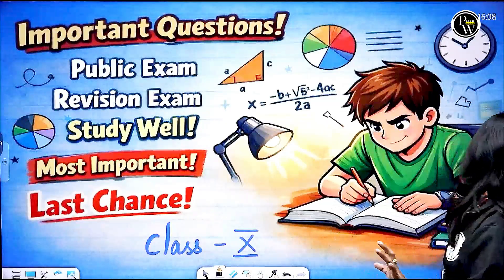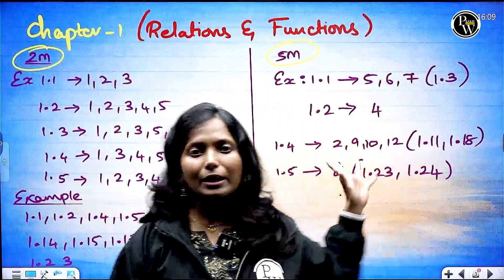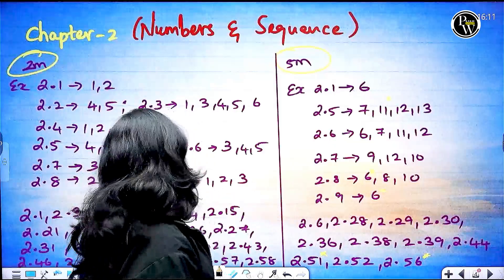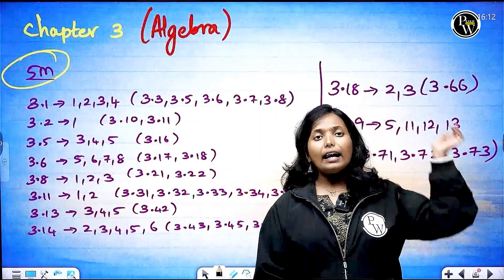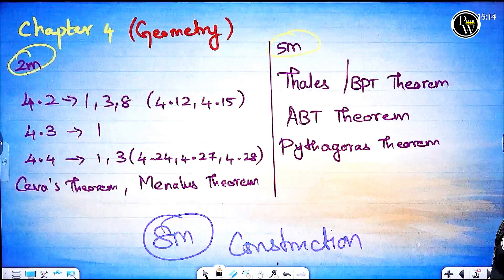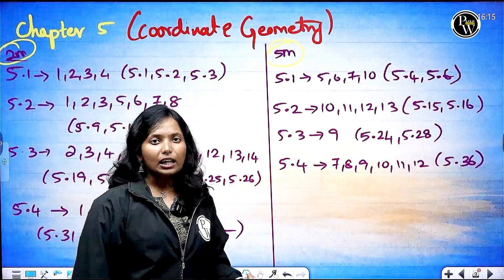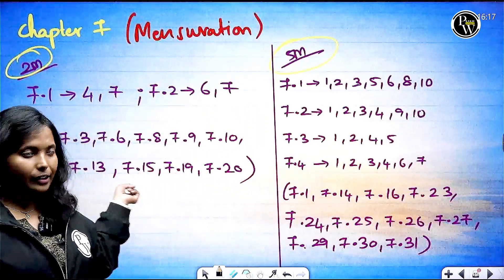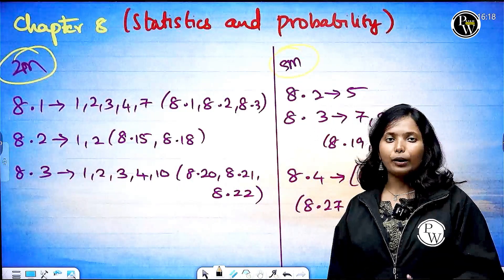Class 10 Maths First Revision 🔥 Important Questions | 75 Guaranteed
📞 Join Our WhatsApp Channel For All Class 9 & 10 Latest Updates
In this video, Archanaa Tangavel Mam covered the most important Maths questions for Class 10 First Revision in a clear and exam-oriented manner. These questions are carefully selected based on previous year trends and expected patterns to help you score at least 75+ marks with confidence. Stay focused and believe in your preparation — success is guaranteed with consistent effort.
6881e0ecf8c412bee76a6918